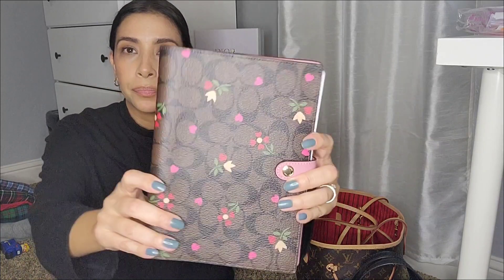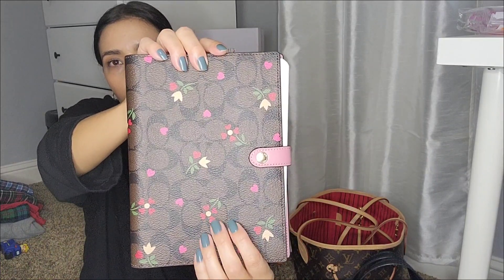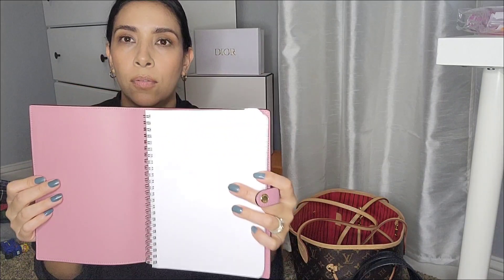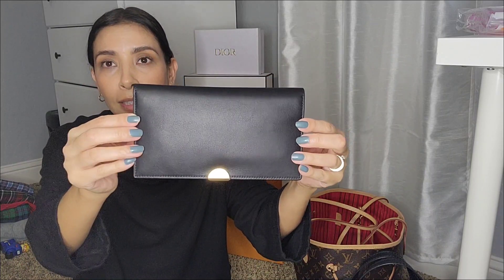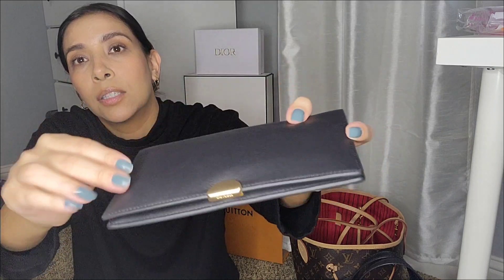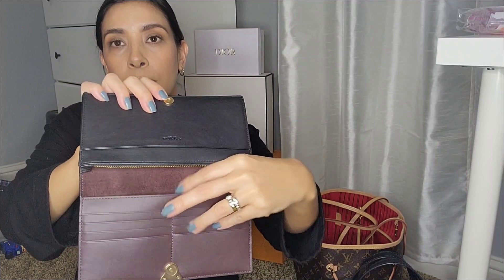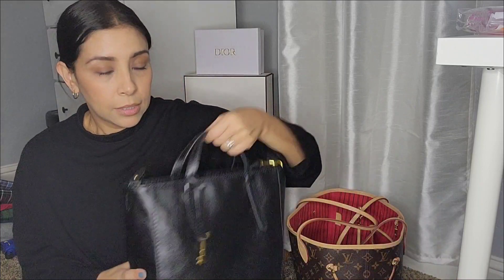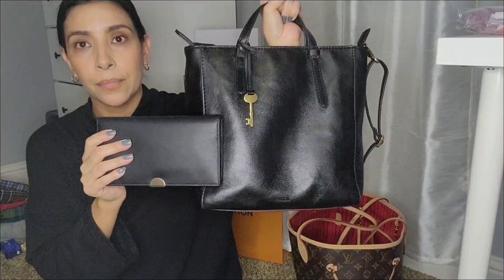Coach// notebook & Wallet🖤🌷